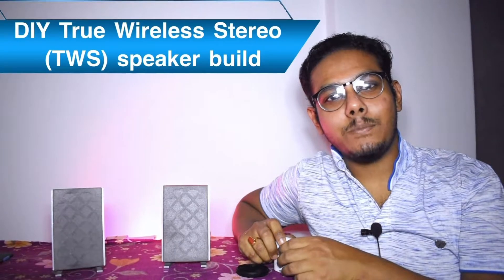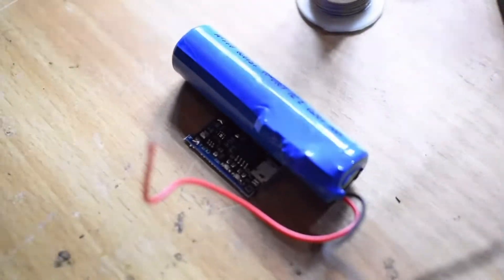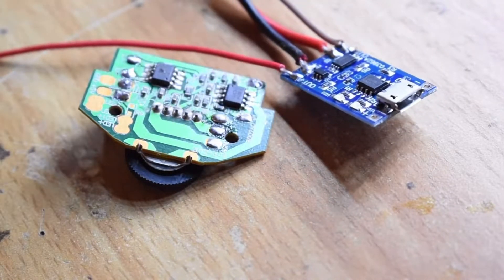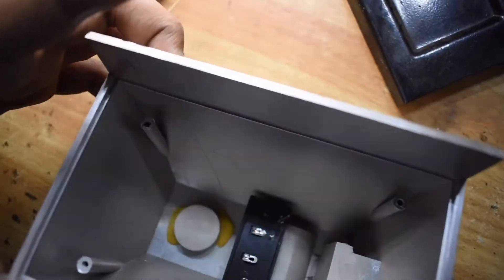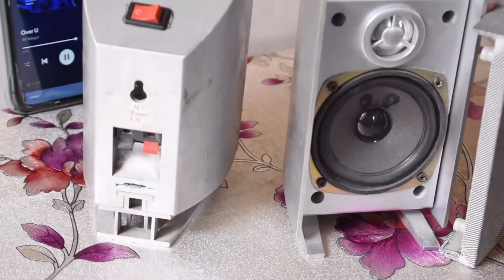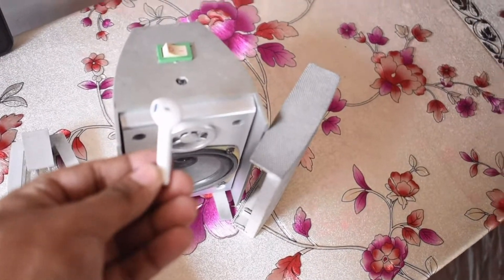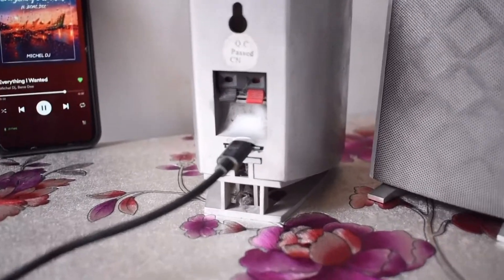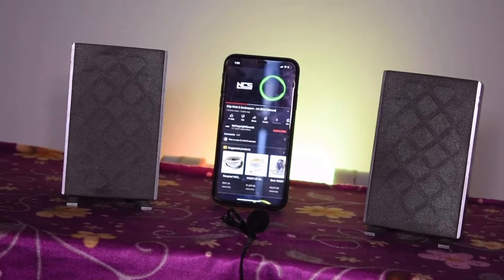Bluetooth Speakers DIY| True Wireless Speakers (TWS)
Hello everyone, hope all of you are doing well. In this video, we are gonna build a pair of awesome DIY TWS Speakers repurposing old items and gadgets.
To know how I built it, keep watching!

Features of these DIY TWS Speakers:
1. Auto Pairing
2. Micro USB charging
3. Zero wires! TWS
4. True Stereo Sound
5. Elegant in appearance

See the complete video for in-depth know-how to build a similar one!

1. Speakers (with cabinets is preferred)
2. 18650 batteries (2) with TP4056 charging circuits
3. TWS earphones or choice, I recommend go cheap like old I7 TWS headphones
4. 5v amplifiers (USB speakers are great candidates or PAM8406)
5. ON/OFF switches and wires
6. Momentary switches
7. Hot glue
About the Channel:
Mr. B Does Electronics is the only channel on YouTube that shows all DIY projects as easily as possible with detailed explanations. This channel aims to help students and other professionals to learn electronics designing and programming.

Arduino
Raspberry PI
image processing
esp8266 projects
Nodemcu projects
robotics

Project Related Tags:
Projects
Electronics
Boombox
Amplifier
Arduino
ESP
ESP8266
MAX7219
dot matrix display
Pen plotter
AxiDraw
AxiDraw V3
4xiDraw
3D printer
Writing machine
gaming
handheld
8 BIT
OLED
Lockdown
Pandemic